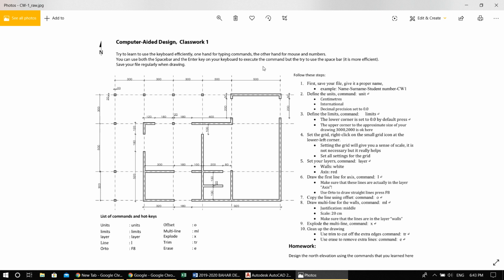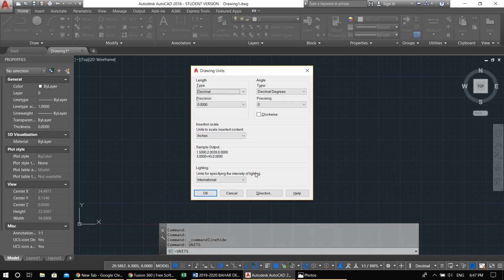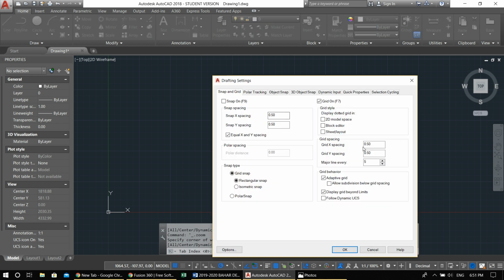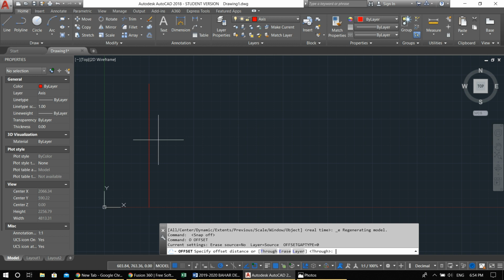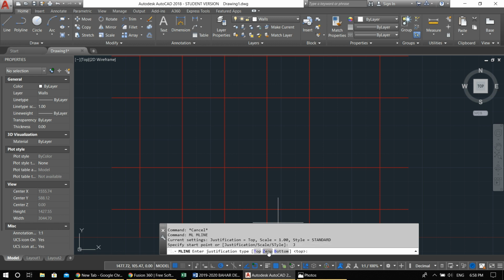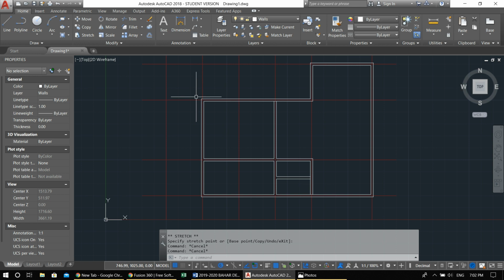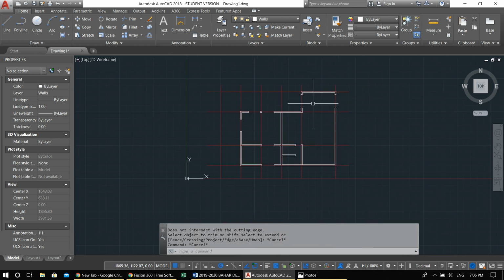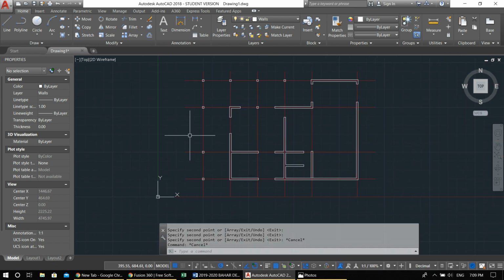AutoCAD Tutorial for Architecture Students #1 Classwork 1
Computer-Aided Design, Classwork 1
Try to learn to use the keyboard efficiently, one hand for typing commands, the other hand for mouse and numbers.
You can use both the Spacebar and the Enter key on your keyboard to execute the command but the try to use the space bar (it is more efficient). Save your file regularly when drawing.
Follow these steps:
1. First, save your file, give it a proper name,
• example: Name-Surname-Student number-CW1
2. Define the units, command:  unit ↵
• Centimeters
• International
• Decimal precision set to 0.0
3. Define the limits, command:      limits ↵
• The lower corner is set to 0.0 by default press ↵
• The upper corner to the approximate size of your drawing 3000,2000 is ok here
4. Set the grid, right-click on the small grid icon at the lower-left corner.
• Setting the grid will give you a sense of scale, it is not necessary but it really helps
• Set all settings for the grid
5. Set your layers, command:  layer ↵
• Walls: white
• Axis: red
6. Draw the first line for axis, command:  l ↵
• Make sure that these lines are actually in the layer “Axis”!
• Use Orto to draw straight lines press F8
7. Copy the line using offset: command:  o ↵
8. Draw multi-line for the walls, command:  ml ↵
• Justification: middle
• Scale: 20 cm
• Make sure that the lines are in the layer “walls”
9. Explode the multi-line, command:  x ↵
10. Clean up the drawing
• Use trim to cut off the extra edges command:  tr ↵
• Use erase to remove extra lines: command:  e ↵

Homework:
Design the north elevation using the commands that you learned here

List of commands and hot-keys
Units  : units
limits   : limits
layer  : layer
Line   : l
Orto   : F8
Offset   : o
Multi-line : ml
Explode  : x
Trim   : tr
Erase  : e